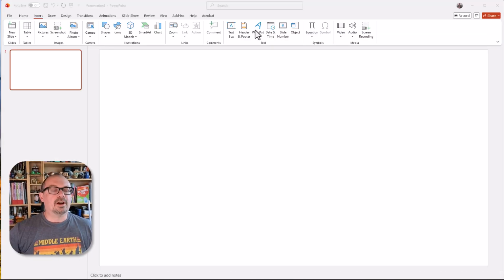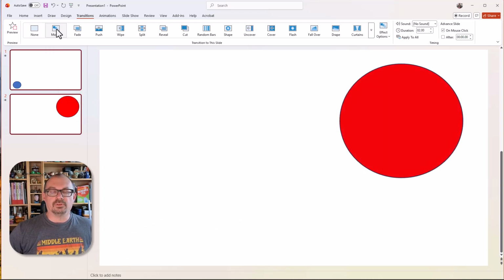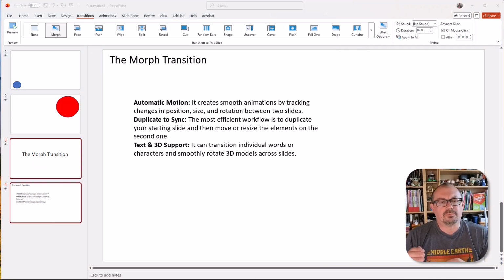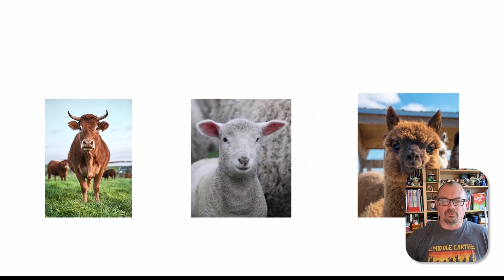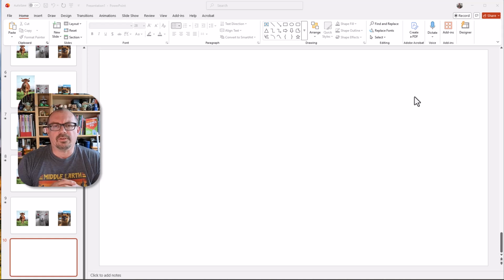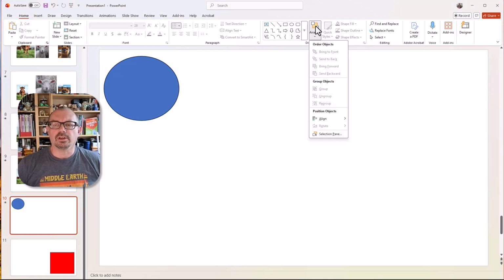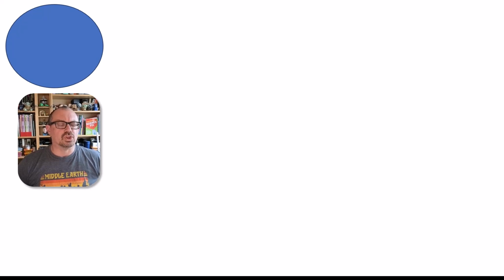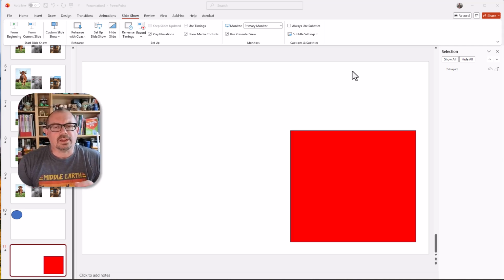How to use Morph in PowerPoint - PowerPoint Morph Tutorial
This video provides a quick powerpoint tutorial on the morph effect. We'll explore the morph transition in PowerPoint, showing you how to use morph to create dynamic visual changes. Learn to enhance your presentation with engaging powerpoint animation.

Master the PowerPoint morph transition to create smooth object animations. Learn how to animate size and color changes between slides.This tutorial demonstrates the specific difference between a standard jump animation and the fluid movement provided by the morph feature. If you want to elevate your presentation design, understanding how to apply this transition correctly allows you to create professional, seamless visual effects without complex settings. We cover the step-by-step process of setting up shapes and applying the setting to achieve smooth transitions.

Whether you are a student or a professional, mastering the PowerPoint morph transition helps you keep your audience engaged by controlling how objects move across your deck. By following this PowerPoint animation tutorial, you will be able to replicate these effects in your own slide decks immediately.